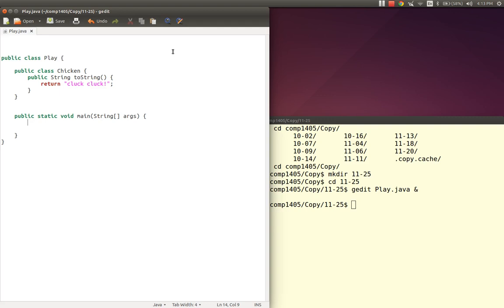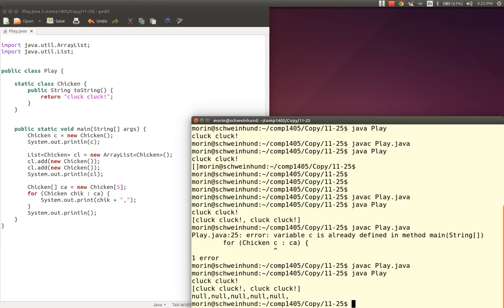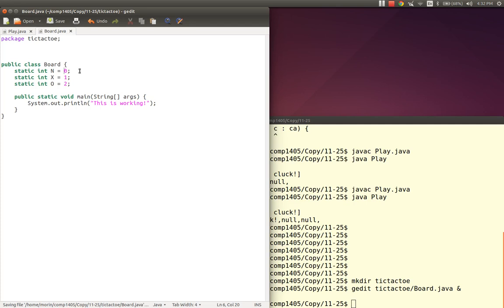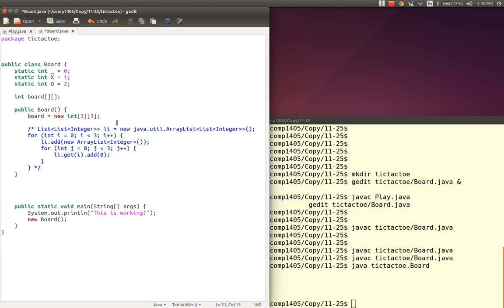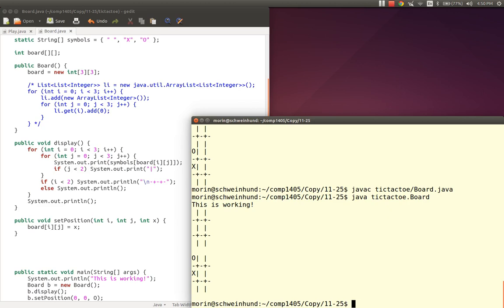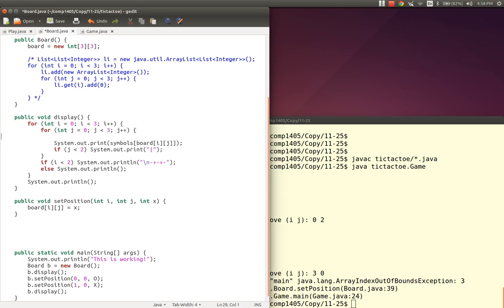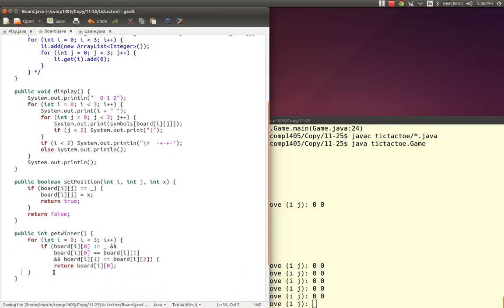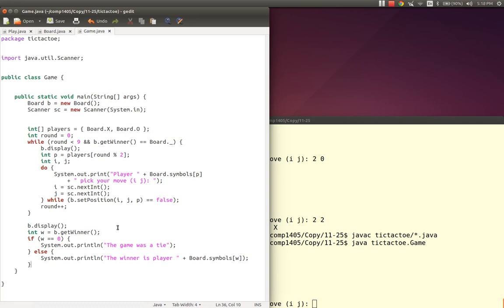Nov 25, 2014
Tic Tac Toe in Java.